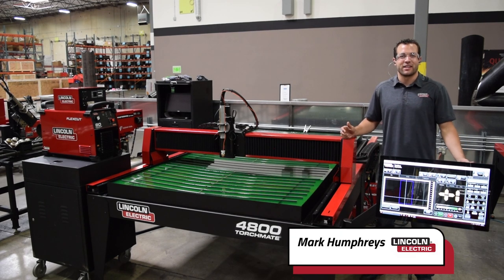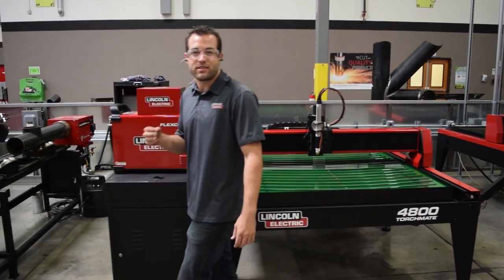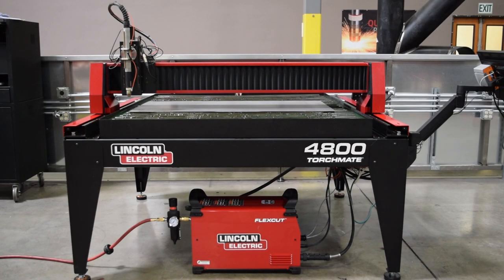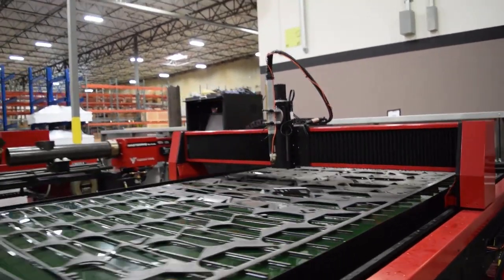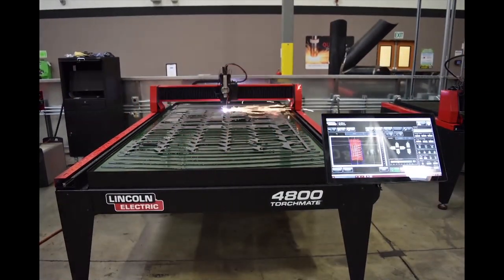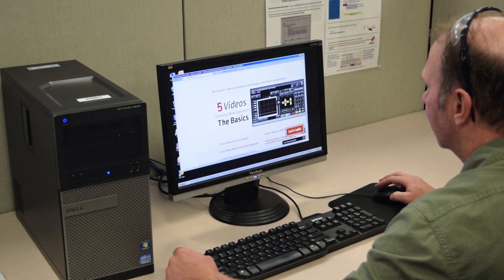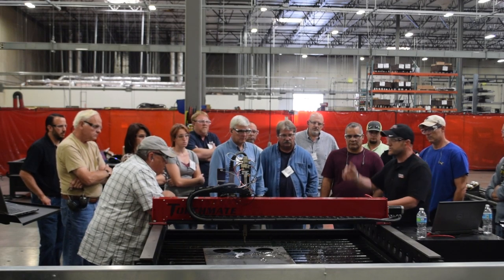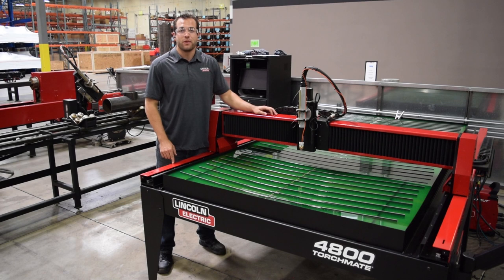Introducing The Lincoln Electric Torchmate 4800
The Torchmate 4x8 CNC plasma cutting table by Lincoln Electric is a powerful piece of equipment to have in your fabrication shop. This machine cuts 4x8 metal plates up the 3/4's of an inch thick with the full reach of the cutting area. There is plenty of room for two tools (both plasma and plate marker) to reach the full sheet.

This machine is built for production and is simple and easy to operate. Multiple operators will be able to design and cut metal parts with ease. Resources like Torchmate University help to train new employees and new customers alike. The single-source design of the table also makes it easier to learn and troubleshoot. Every aspect of the machine was designed by Lincoln Electric, making it one of the only companies to design the plasma cutter, the software, and the table itself.

Call a sales representative today to learn about all of the other advantages of owning a Torchmate 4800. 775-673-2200